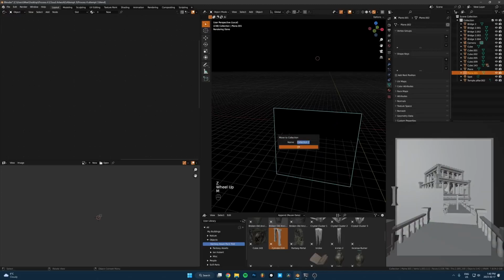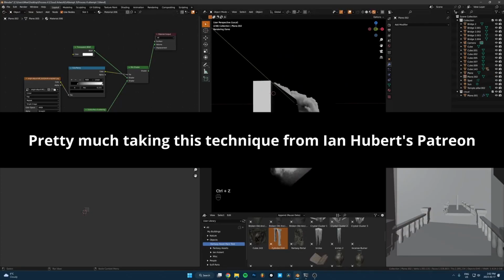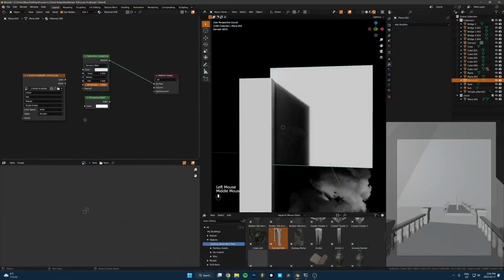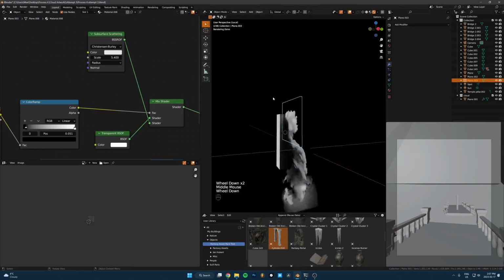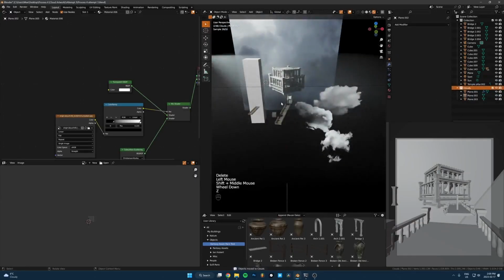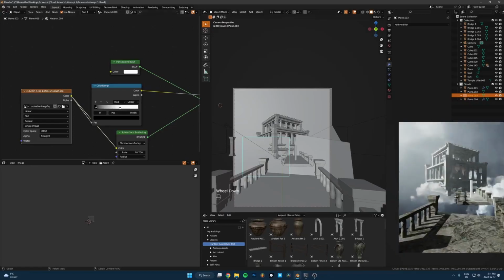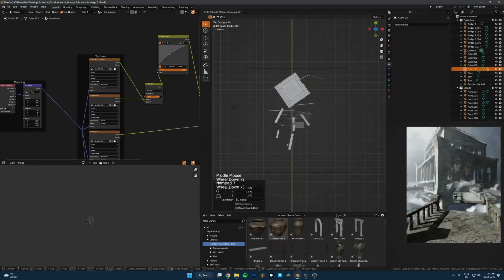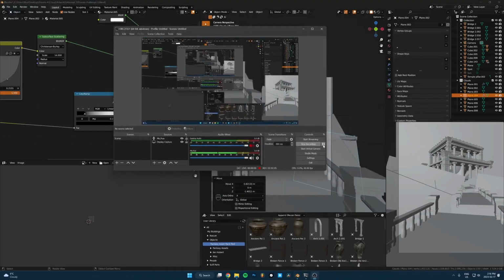Floating Temple Part 05 Adding Clouds